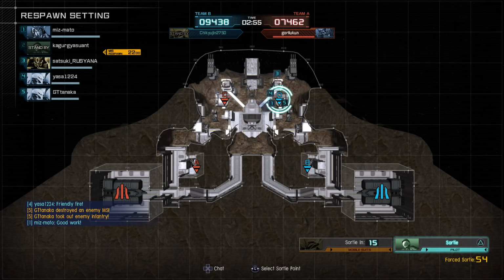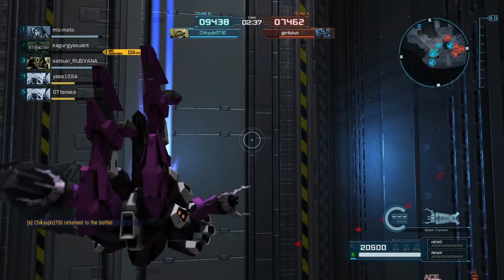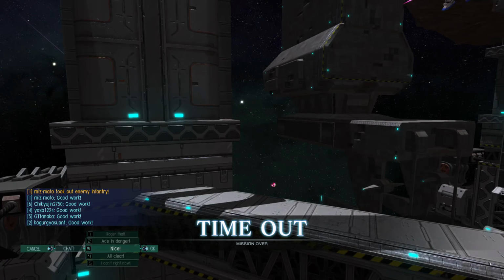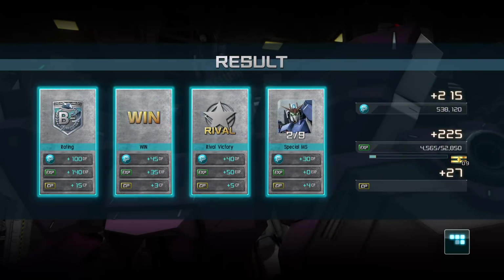Gundam Battle Operation 2: AMX-103 Hamma Hamma In YAMS-132 Rozen Zulu Colors